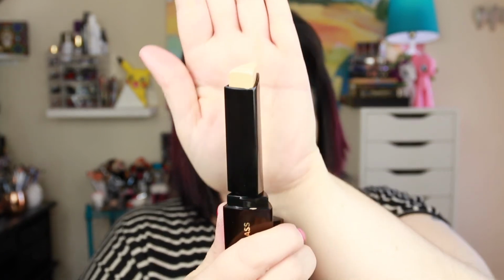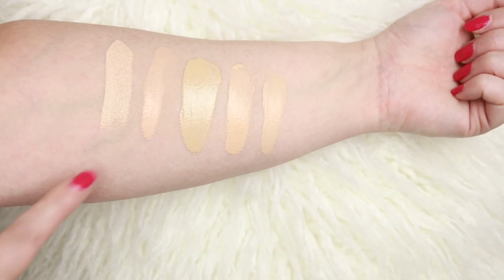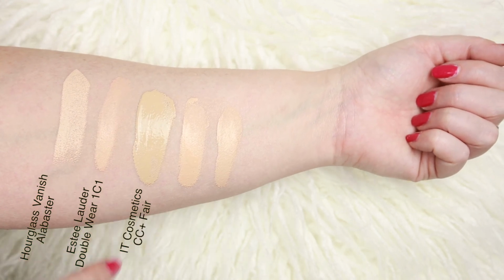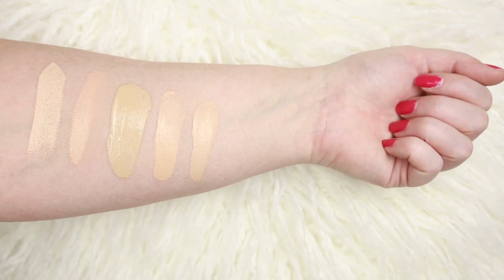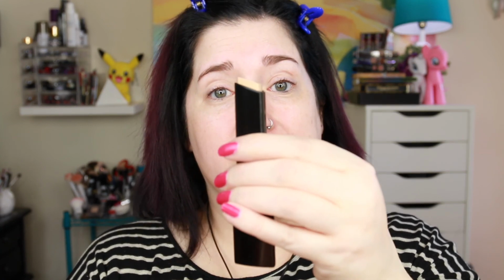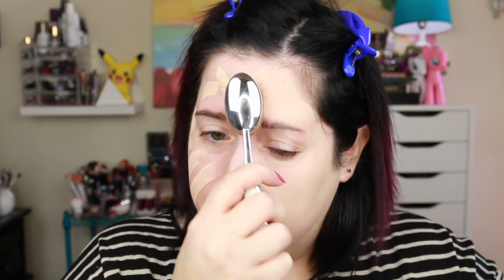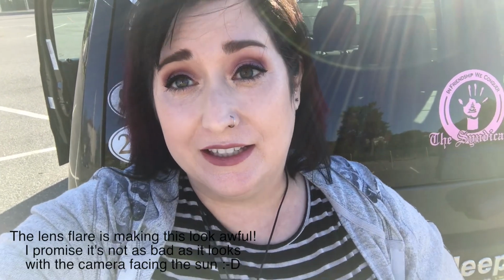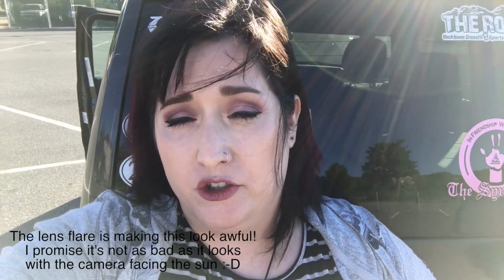Hourglass Vanish Seamless Foundation Stick | Review & Wear Test Dry Skin | FOUNDATION FEST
Foundation Fest time! 5 Foundation reviews in 5 days! DAY 2 – Hourglass Vanish Seamless stick foundation in Alabaster.  Application demo, daylight check-in, and wear test on dry skin over 40. What do you think of my new (quicker) intro? The music is still at the end if you miss it!

NEW! EVERY FOUNDATION I’VE REVIEWED, SEARCHABLE & RANKED!

Hourglass Vanish Seamless Stick Foundation in Alabaster

IN THIS VIDEO, I’M WEARING:

FACE
Urban Decay Urban Defense primer
IT Cosmetics Eyelift in a Tube
Laura Geller Balance N Brighten Powder in Porcelain
RCMA No Color Powder
Physicians Formula Butter Bronzer in Light
Physicians Formula Butter Blush in Natural Glow

EYES
MAC Pro Longwear Paint Pot in Painterly
Too Faced Chocolate Bon Bons eyeshadow palette
Urban Decay 24/7 Waterline pencil in Legend (black)
Physicians Formula 2 in 1 Lash Boosting liner in Ultra Black
Urban Decay Perversion Mascara
Wet n Wild Ultimate Brow Mascara

LIP
Wet n Wild Liquid Catsuit in Rebel Rose

SOCIAL!

$25 off any Clarisonic device when you use my link. (I receive a free brush head for each person I refer)*

Hello Fresh! Meal Kit Subscription*

Snail Mail:
Shelly Hokanson

or

281 North Mason St #1574

EQUIPMENT GEEKNESS:
CAMERA (dSLR): Canon 70D
LENS Canon EF 17-40 f/4L USM lens

I purchased all products used in this video. All opinions are honest and my own.